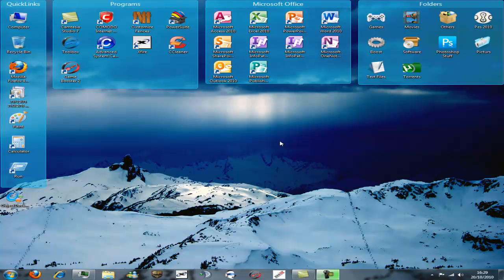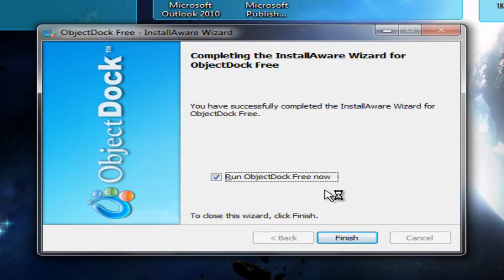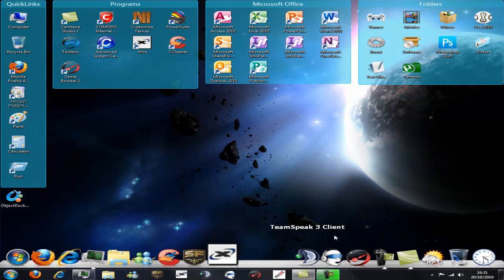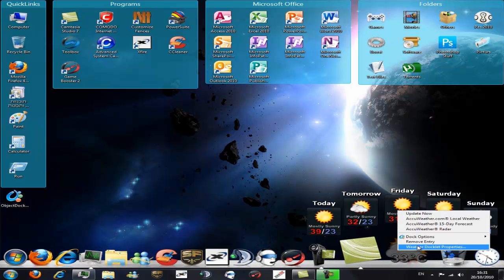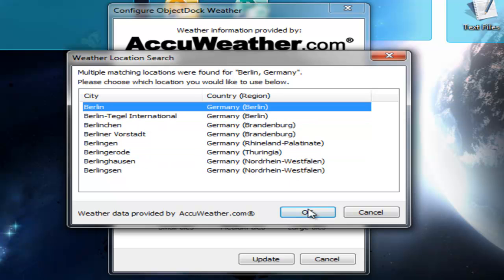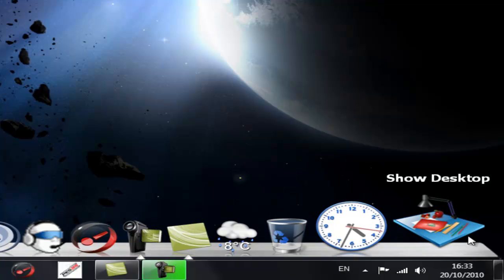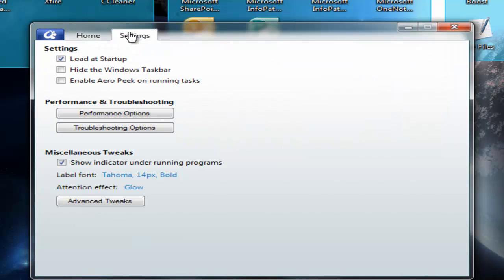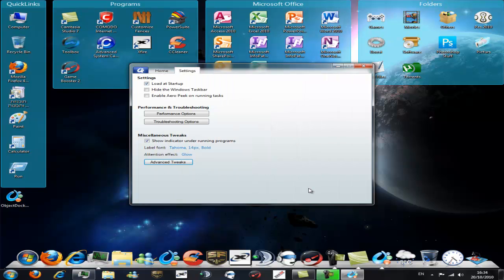How to add Mac Dock to Windows 7, XP, and Vista !!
Enjoy!! ;P